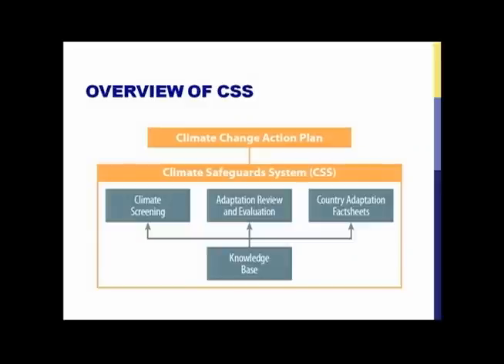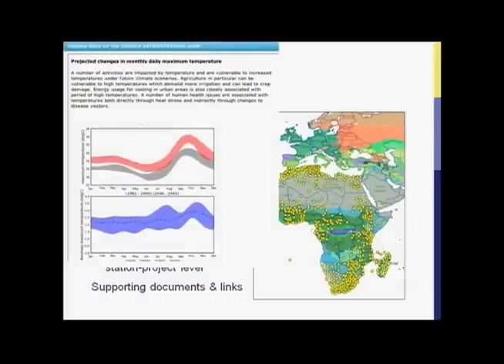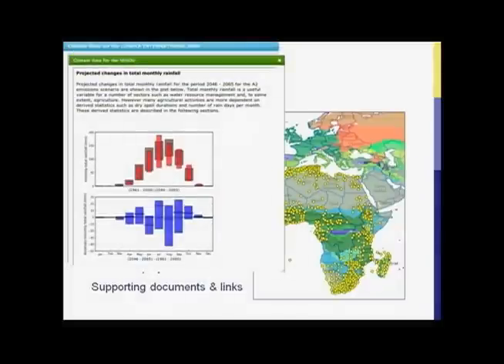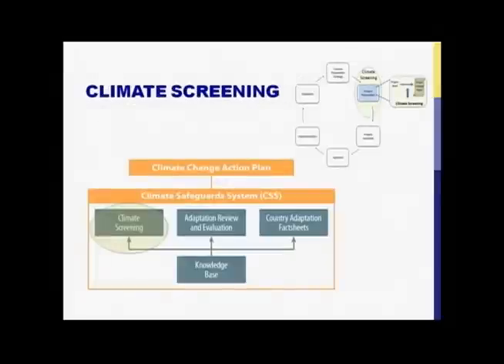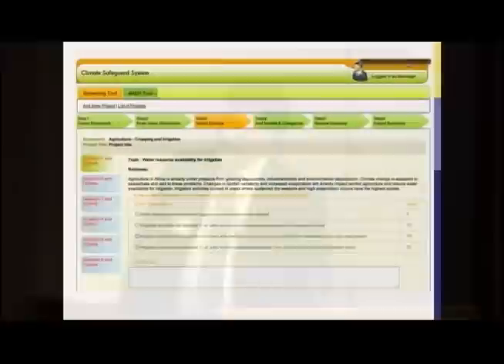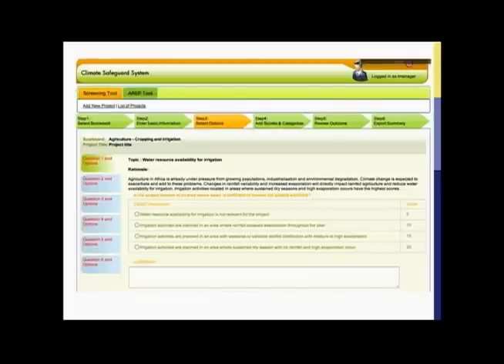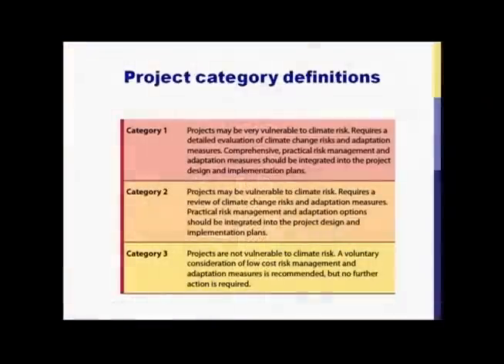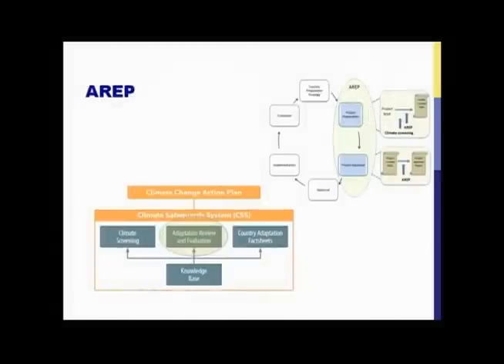Session 2, #2 of 6: Tom Downing, GCAP, Nov. 4, 2011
Tom Downing, President and CEO of the Global Climate Adaptation Partnership (GCAP), discusses a Climate Safeguard System for the African Development Bank.

This clip is part of a series from a day-long event on Nov. 4, 2011 called "Putting Aid Data to Work: Using Better Information to get Better Results." Read the full agenda and download presentations